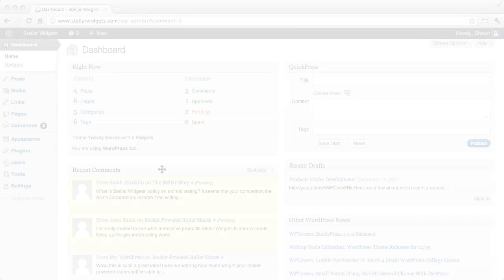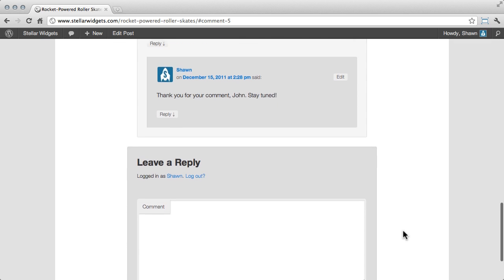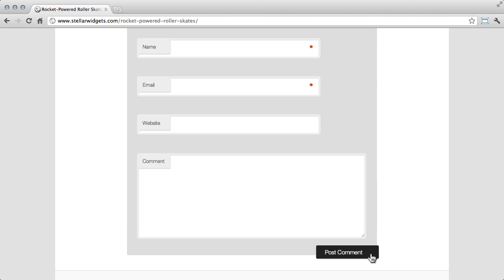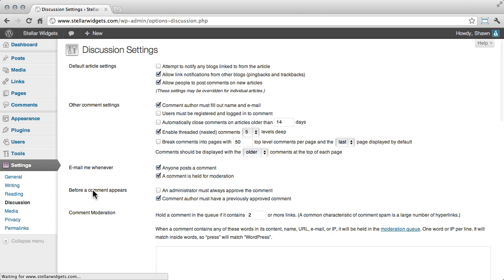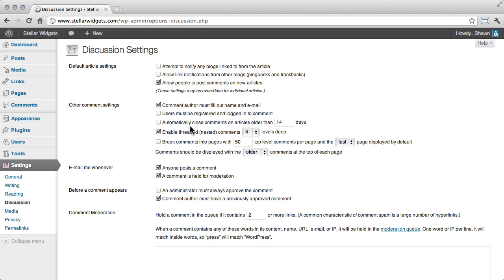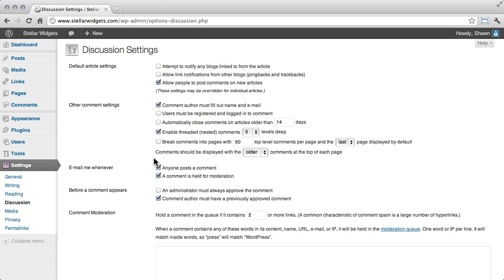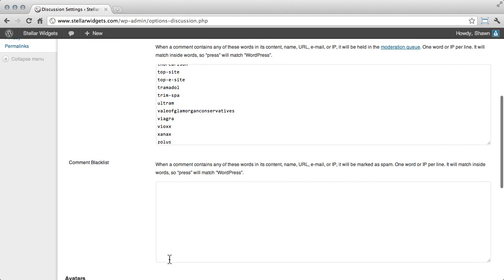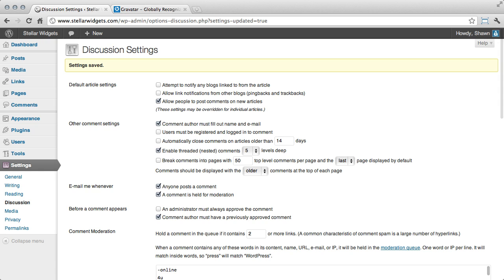09 managing comments